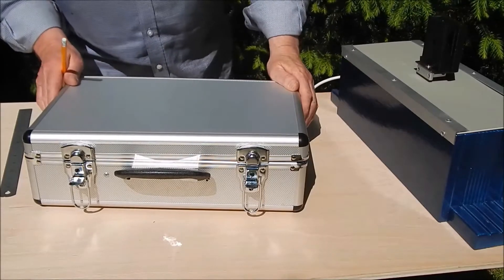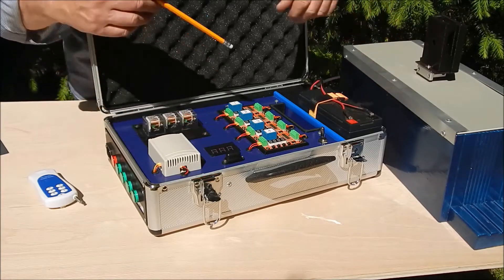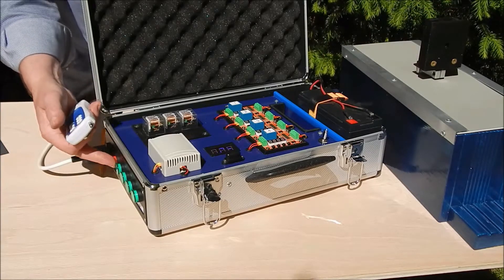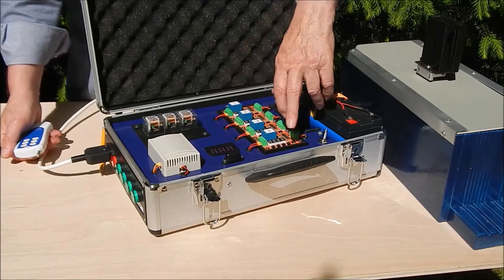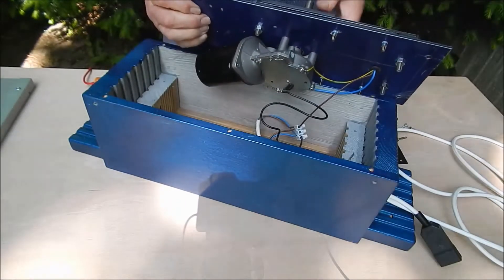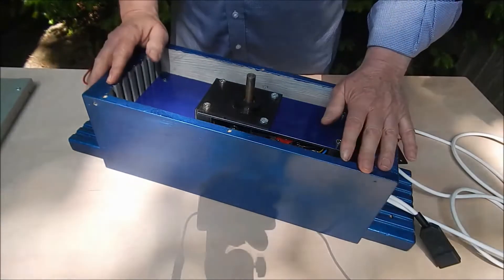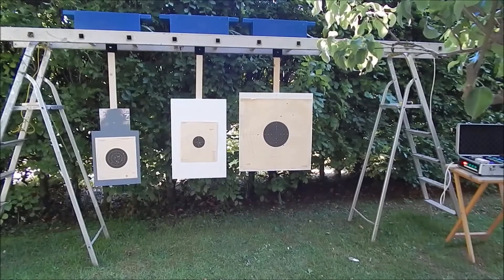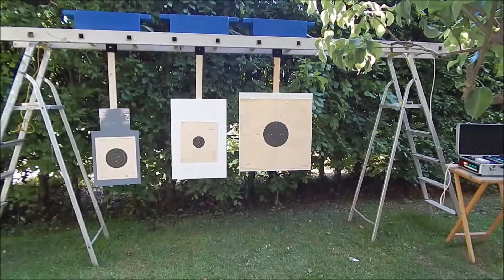Turning targets - A practical, affordable club level system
This is my 3rd generation turning target system. It's 12v system for local clubs. It has four pre-set timers for various disciplines although the timers can easily be set to any face/edge time and number of exposures you want.
It's an analogue system with no computer programming involved.